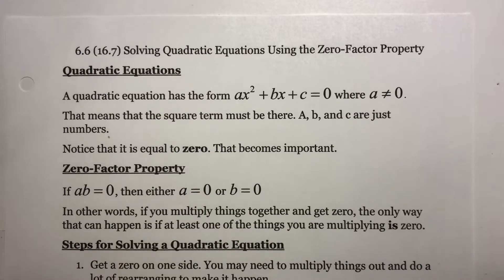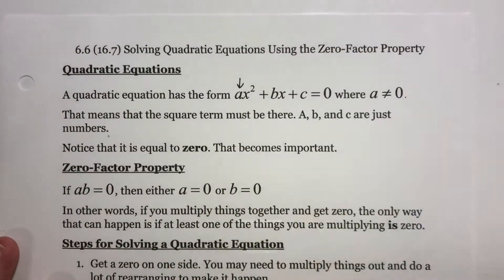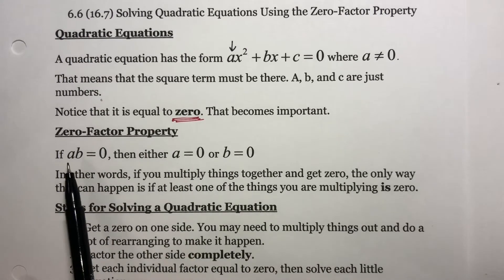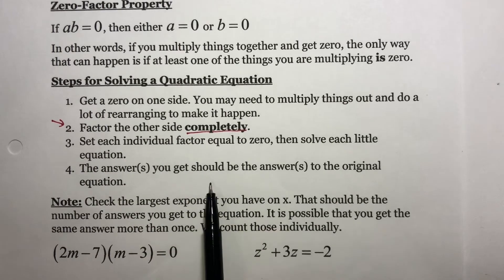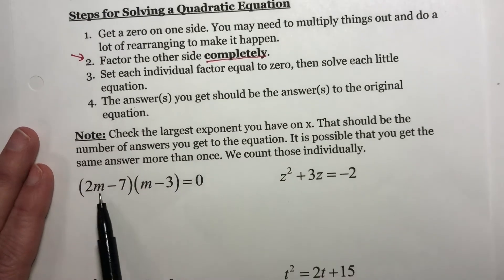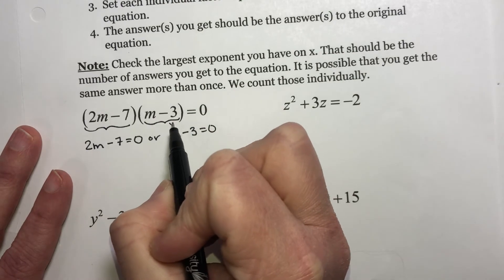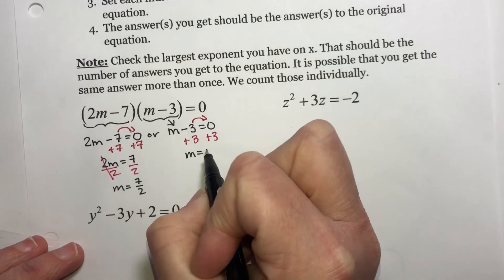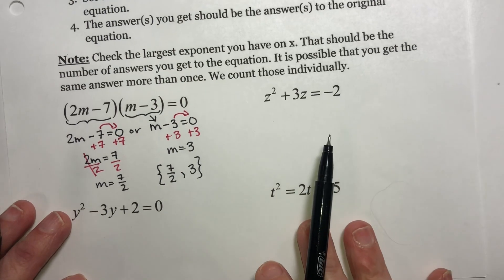Section 6.6 Solving Quadratic Equations Using the Zero-Factor Property (Part 1 of 4)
Section 6.6 Solving Quadratic Equations Using the Zero-Factor Property